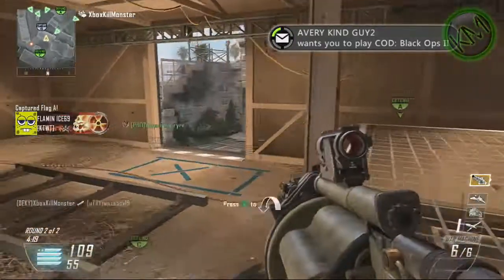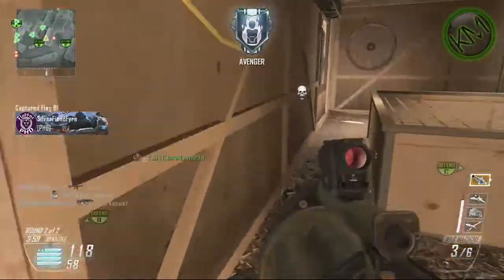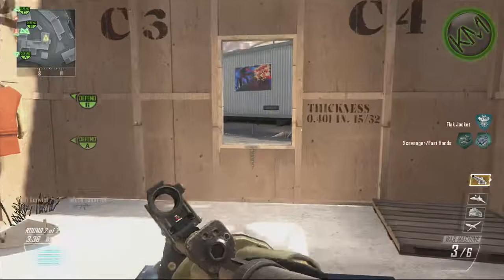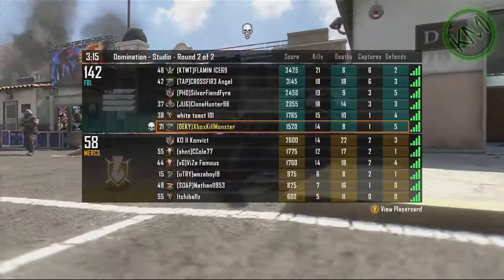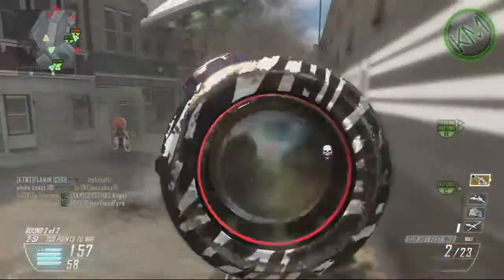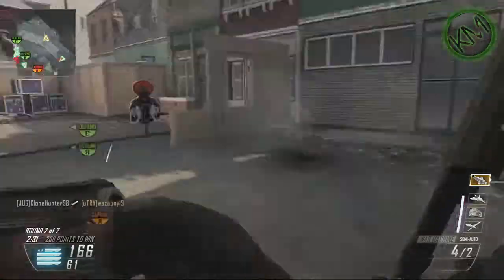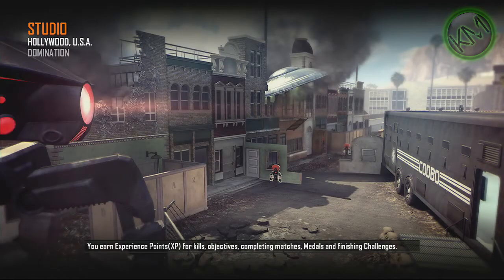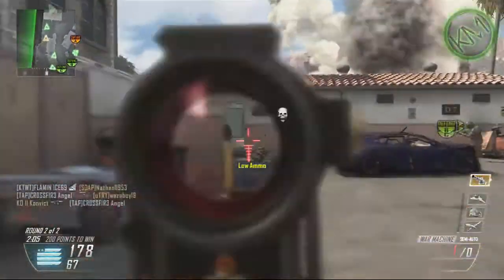How to play Studio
What you think of those scopes

Xbox Account
XboxKillMonster